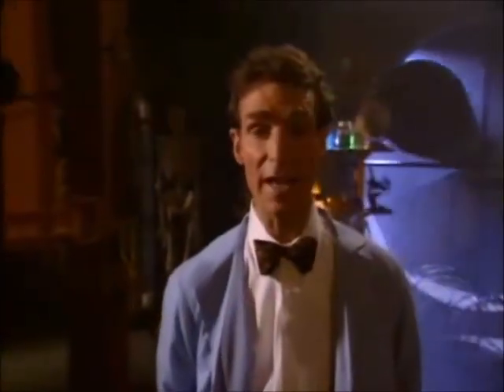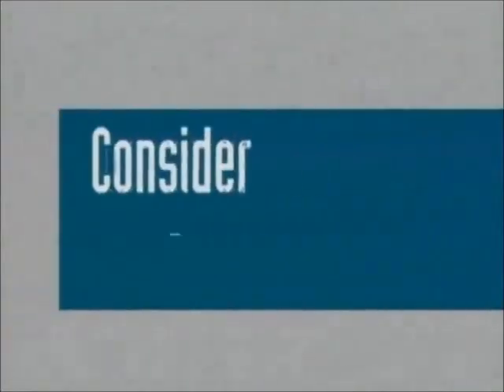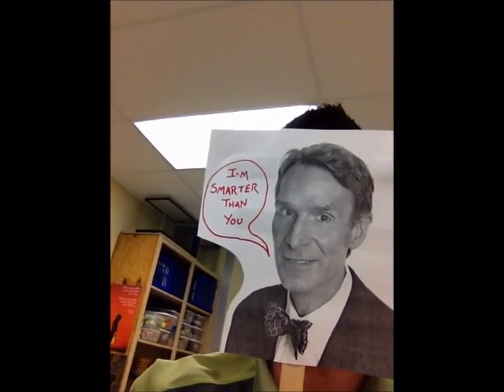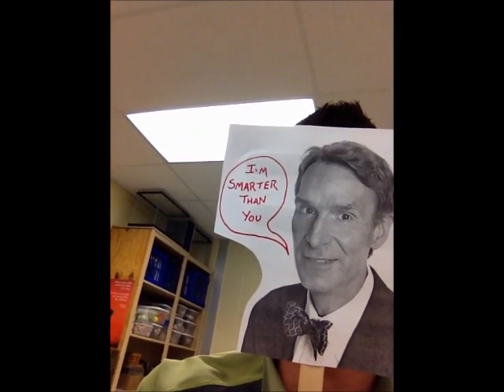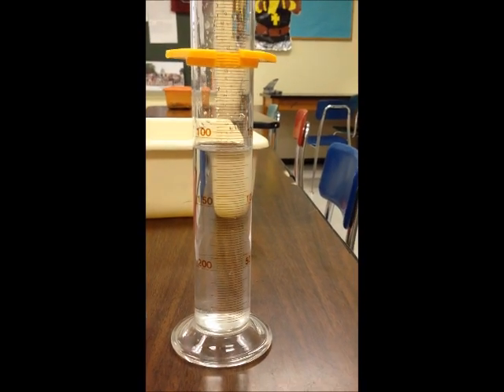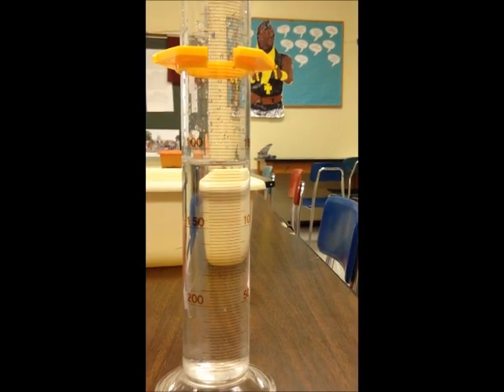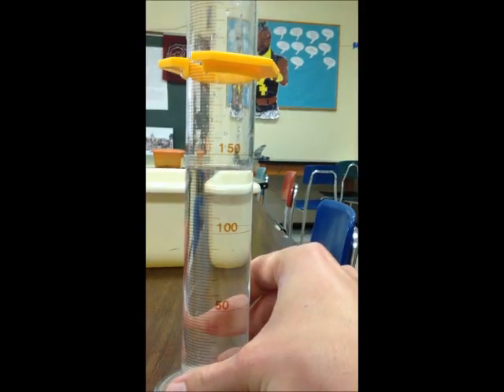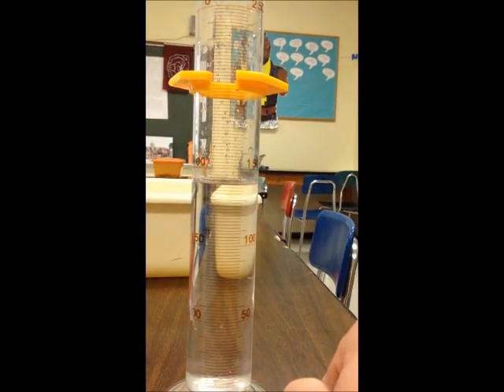6 Tools of Science Measurement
Bill Nye helps students learn about the six tools used for scientific measurement.